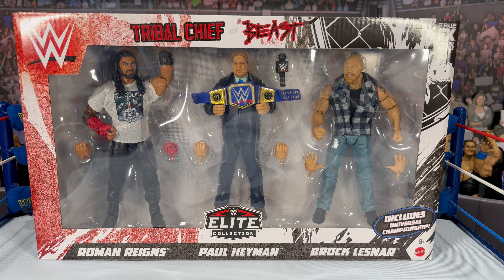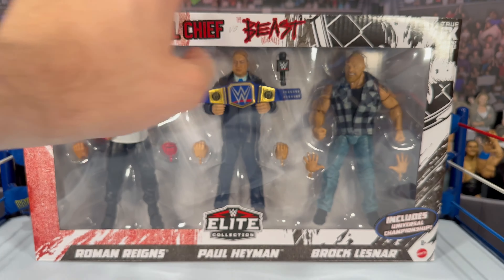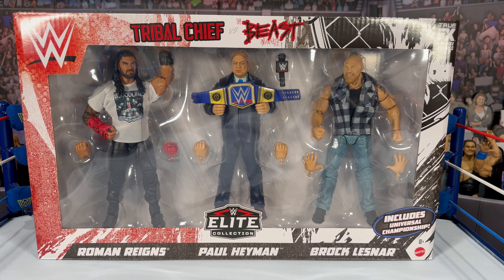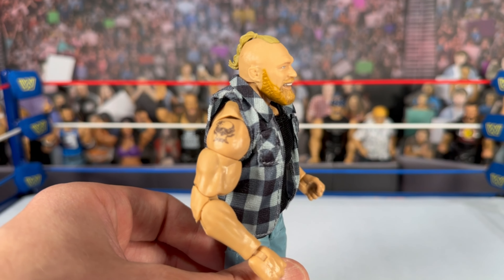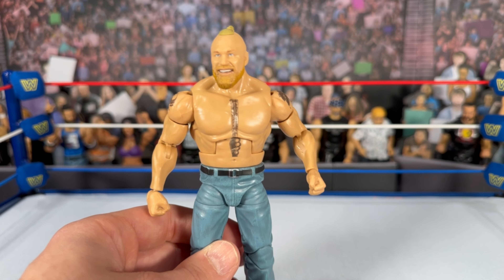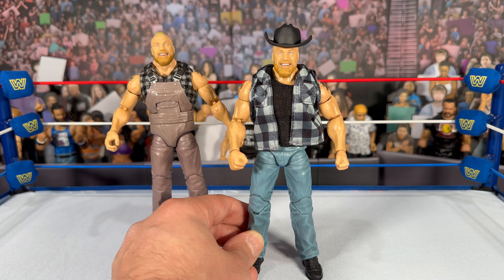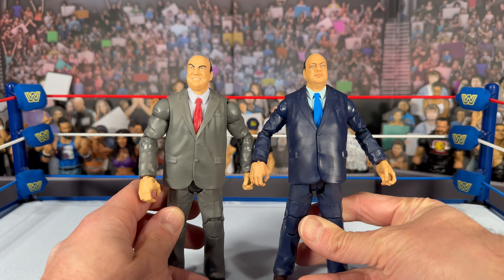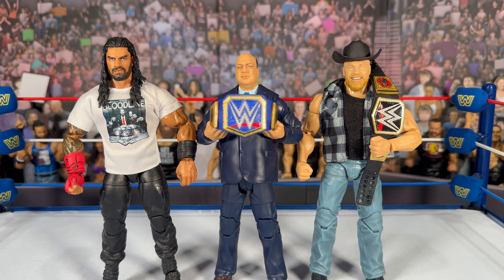WWE Mattel Amazon Elite 3 Pack Roman Reigns, Paul Heyman & Brock Lesnar Figure Review!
Today we unbox and review WWE Mattel Amazon Elite 3 Pack Roman Reigns, Paul Heyman & Brock Lesnar!